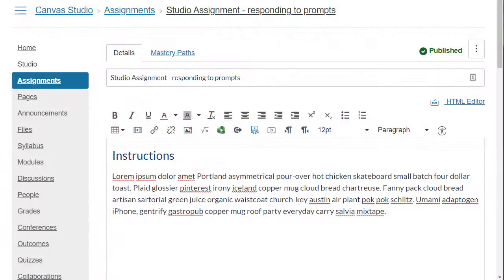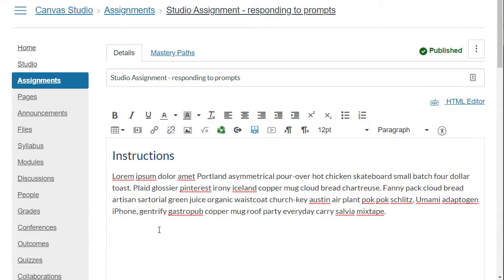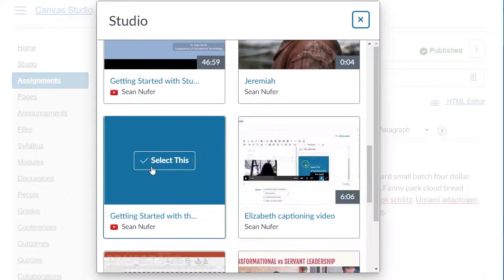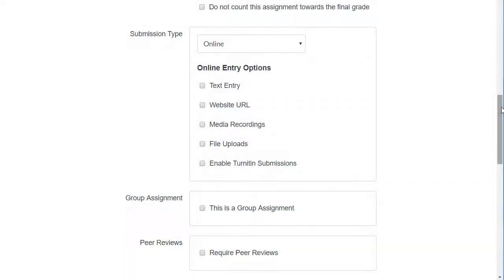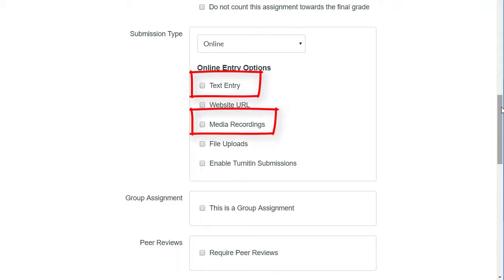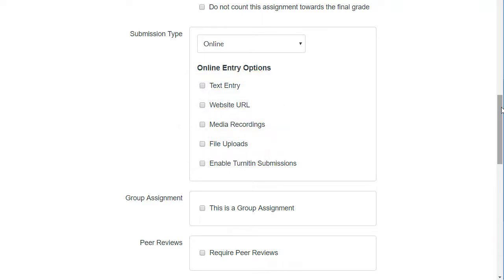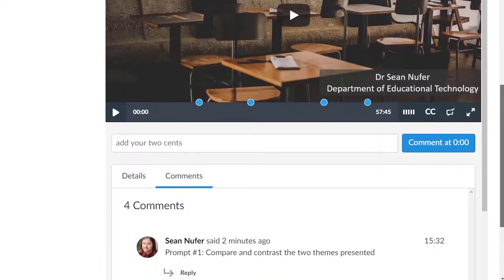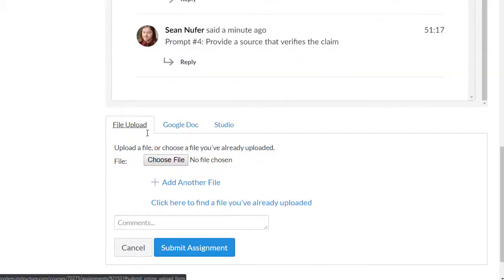Canvas Studio Assignments part 2: Commenting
Students can comment and respond directly on Studio media.